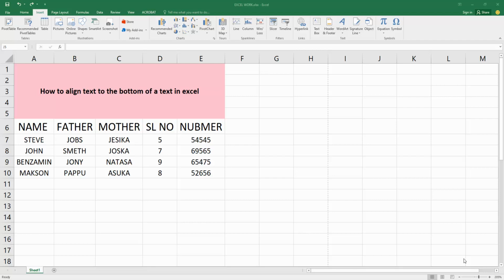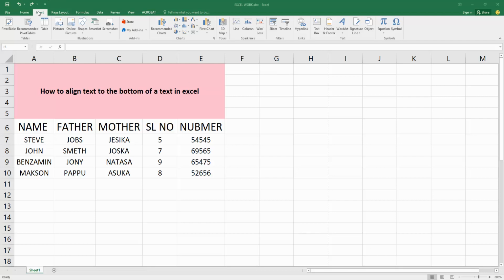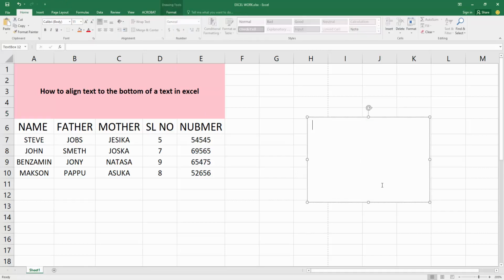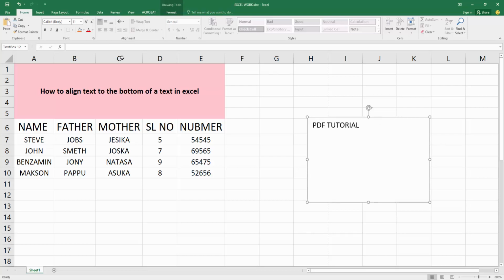How to align text to the bottom of a text in excel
Assalamu Walaikum,
In this video I will show you, How to align text to the bottom of a text in excel.  Let's get started.